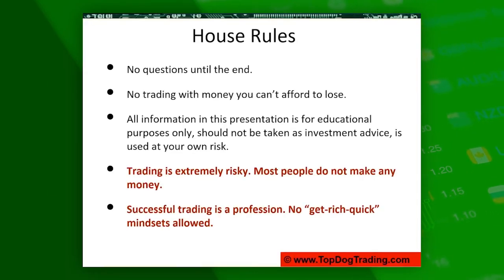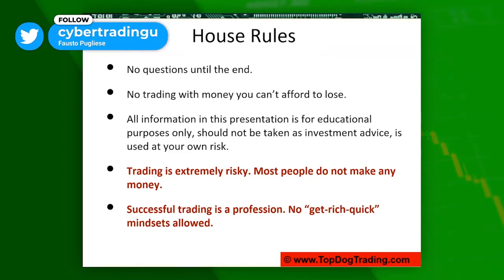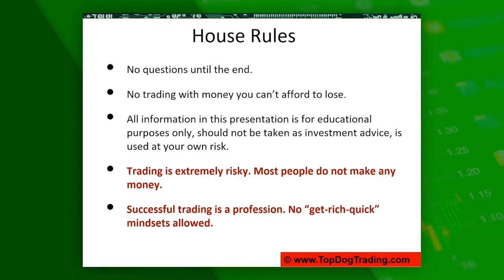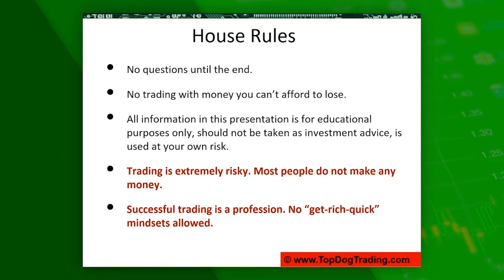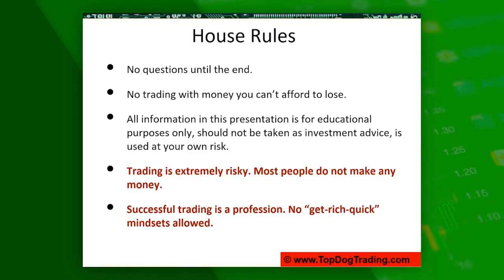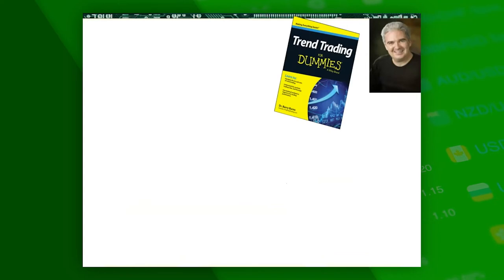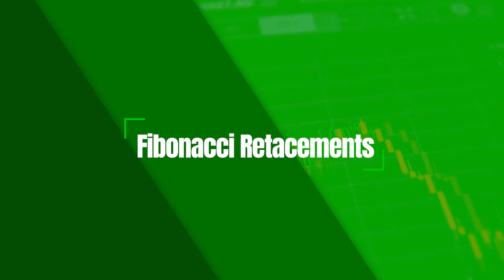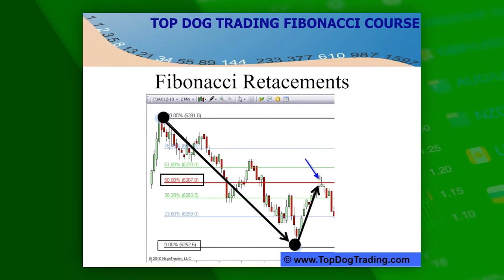Top Dog Fibonacci Trading | Investing 2020 | Barry Burns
In todays video we are going to be going over the fibonacci trading. This is the top dog fibonacci trading course!

Chapters:
0:00 Intro
0:55 Fibonacci Trading
10:12 Outro